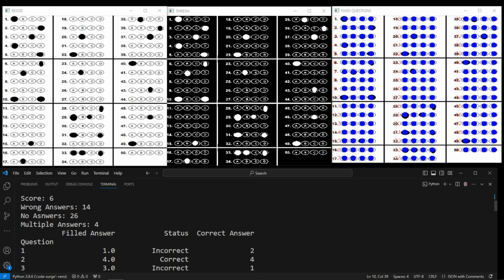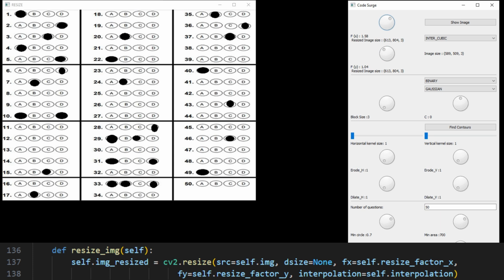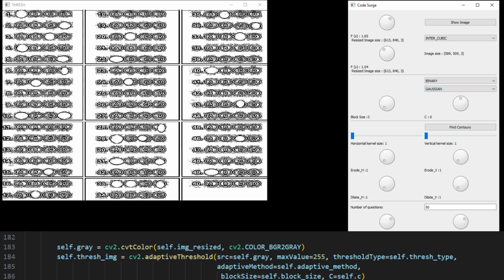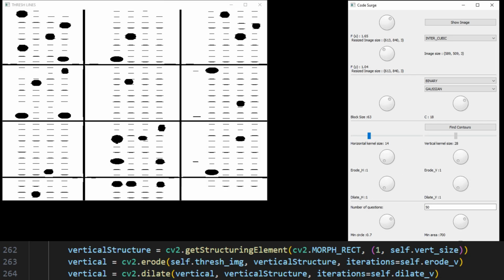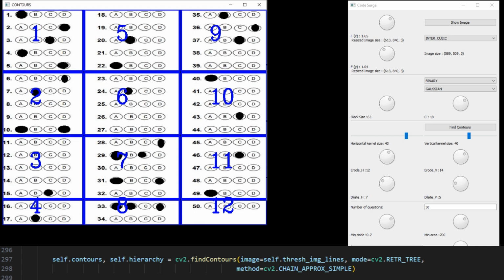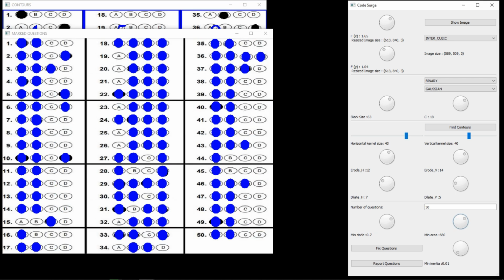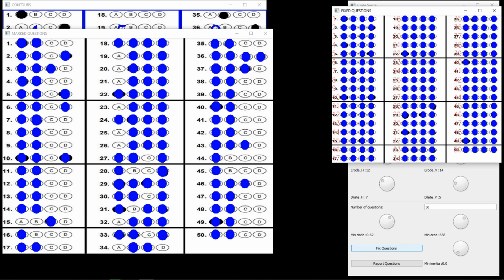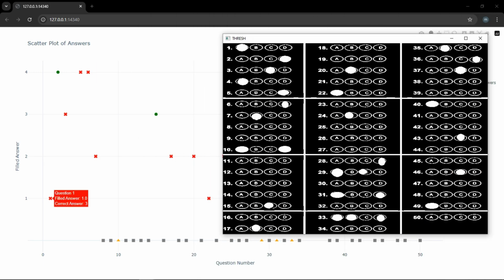Buildng a Bubble Sheet Grader with OpenCV & Python!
Learn how to create an automatic bubble sheet detector using OpenCV and Python! In this step-by-step tutorial, we’ll guide you through the entire process—from image processing to accurate answer detection.